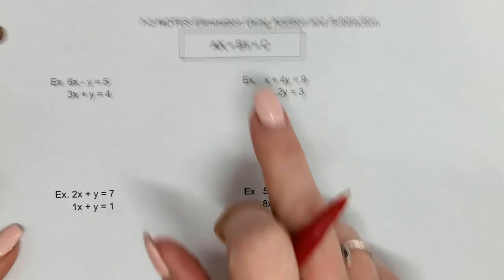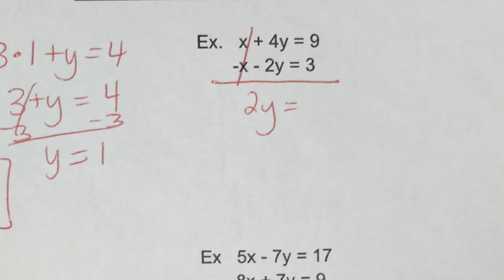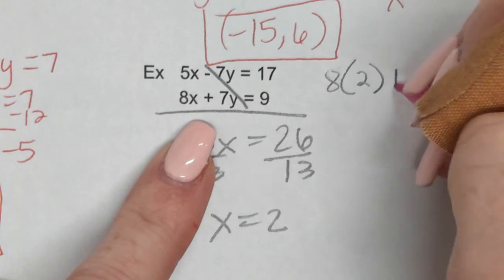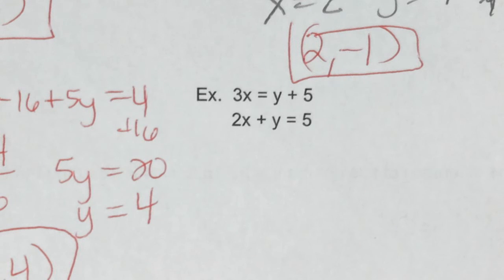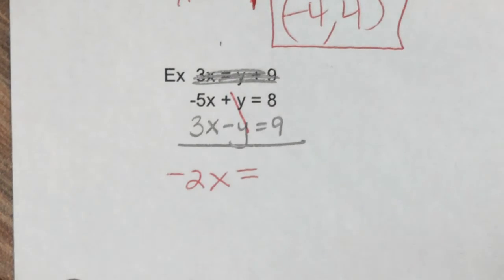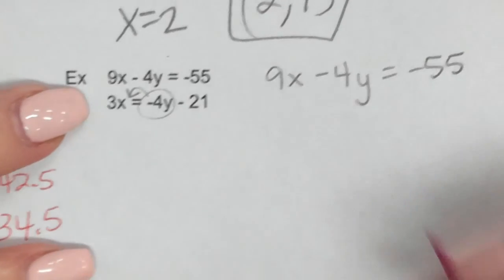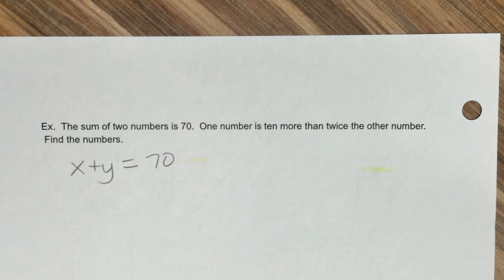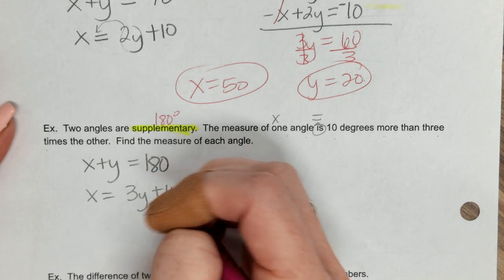7-3 Solve Systems by Elimination